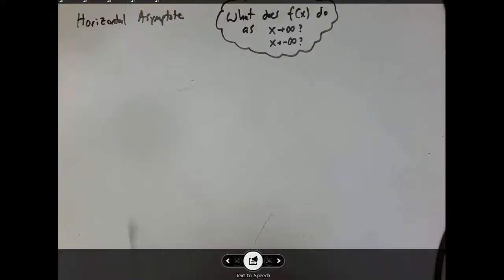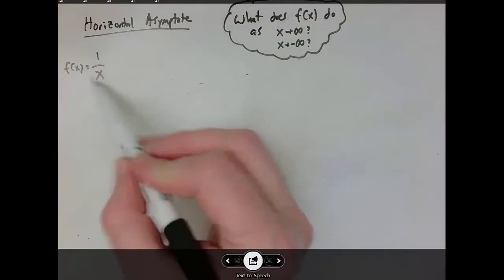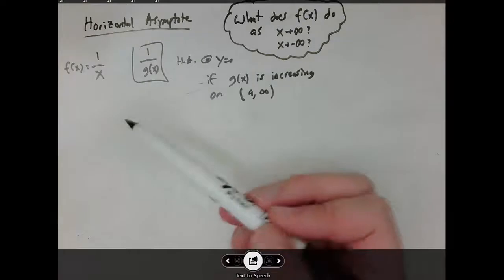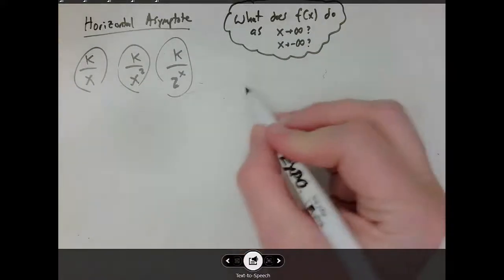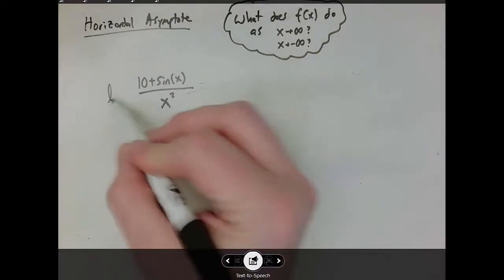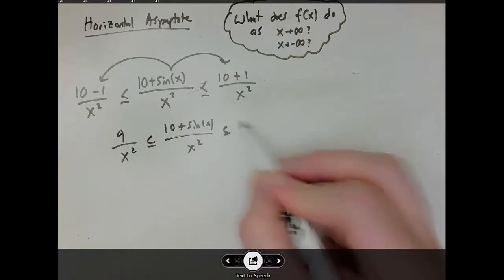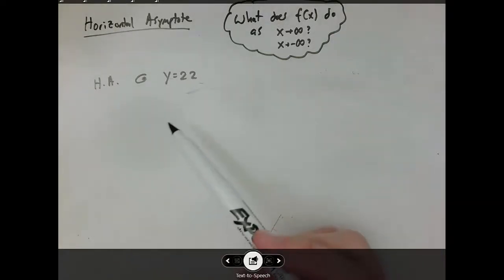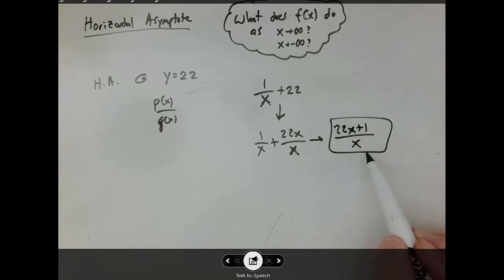5 - 5 - Thinking about horizontal asymptotes 1